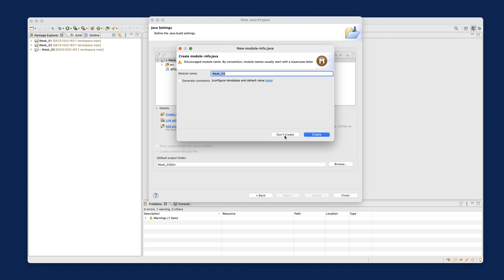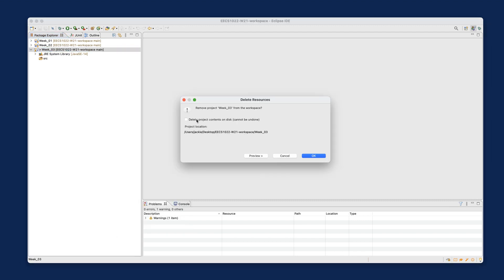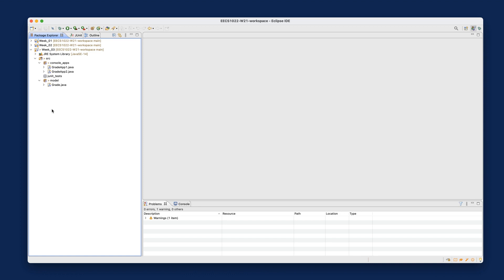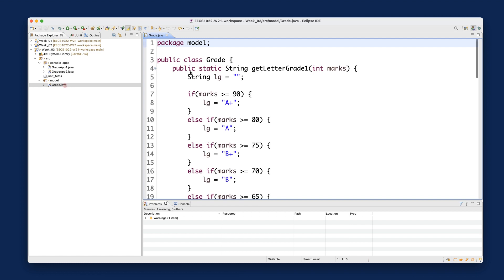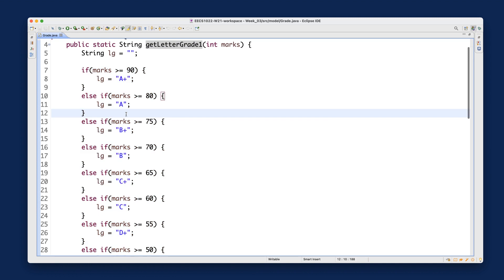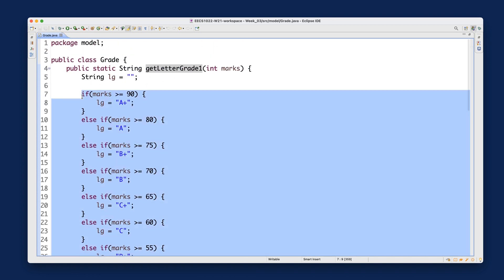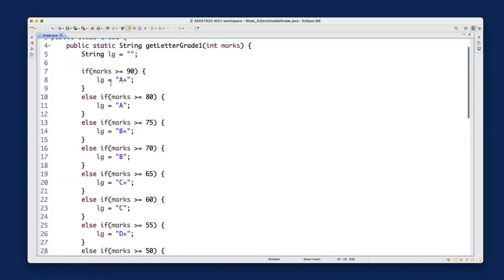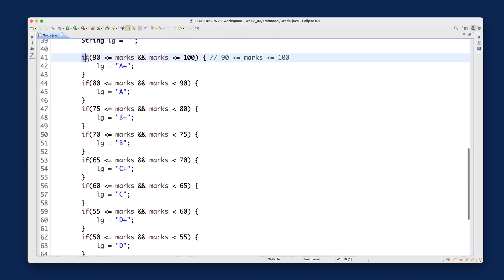[HD] EECS1022 W21 - Java Tutorials - Week 3 - Part A - Setting Up Project, Review the Grade Example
Topics
- A Single If-Statement with Overlapping Conditions (Correct)
- Multiple If-Statements with Overlapping Conditions (Incorrect)
Links:
- Extra Practice (Videos 18 - 19)